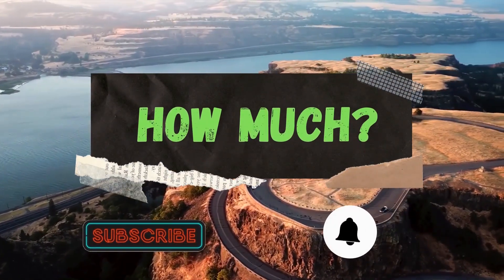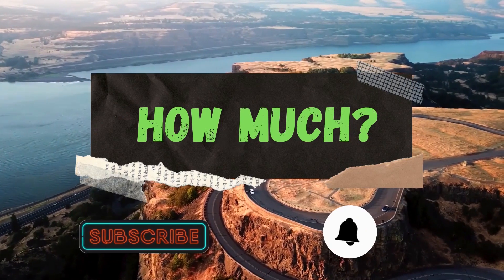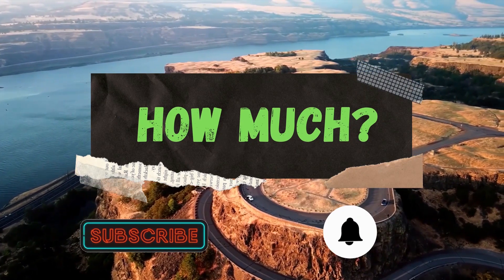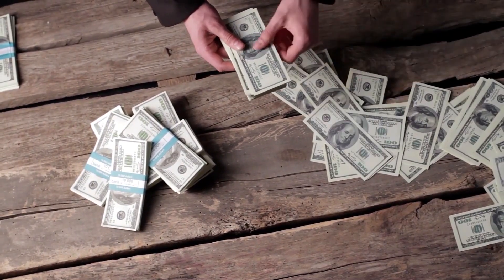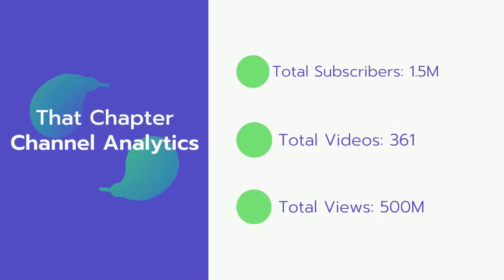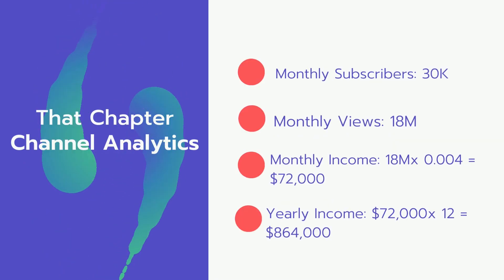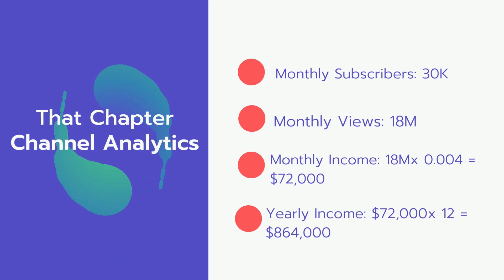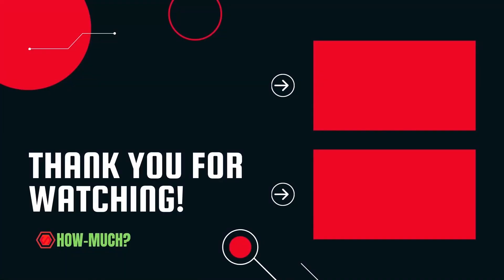How Much Does That Chapter Make on Youtube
In this video, I will show you the estimate of how much money does That Chapter makes on YouTube.